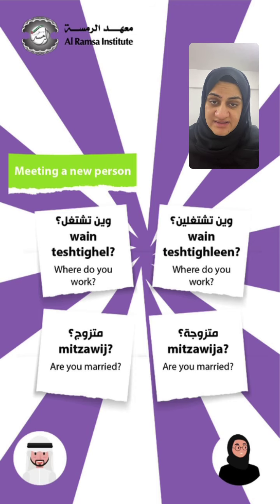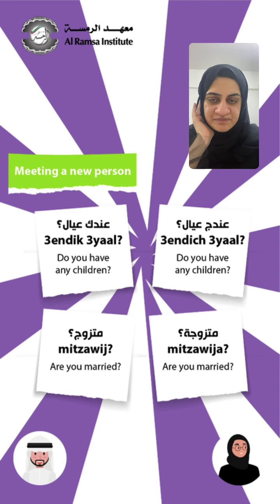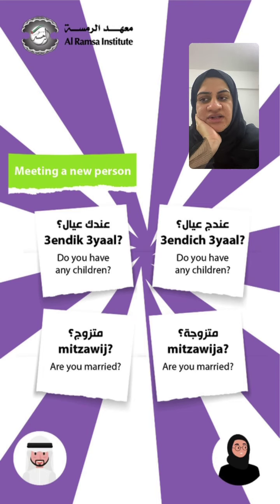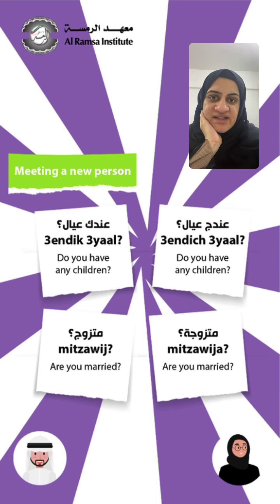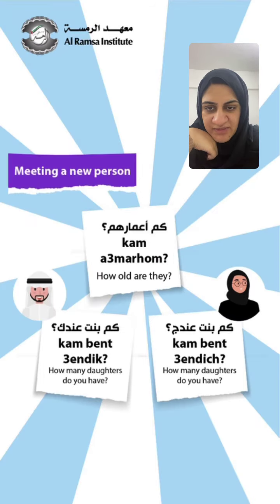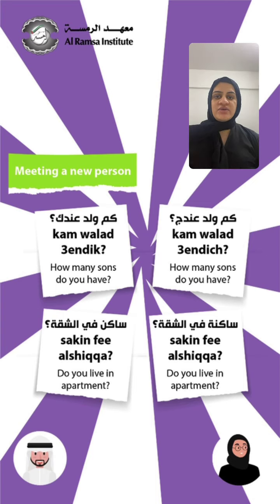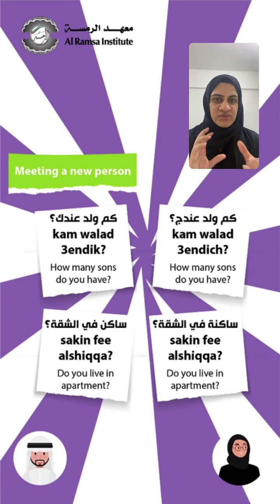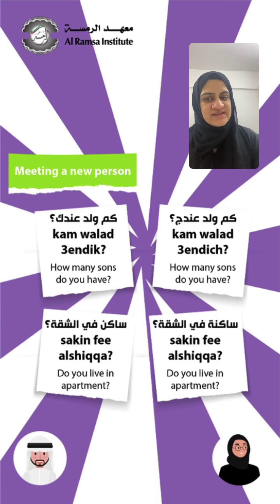Knowing each other in Emirati Arabic language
In this video, learn how to converse and get to know each other in Emirati Arabic language. Perfect for those looking to learn the basics of communication in Emirati Arabic!